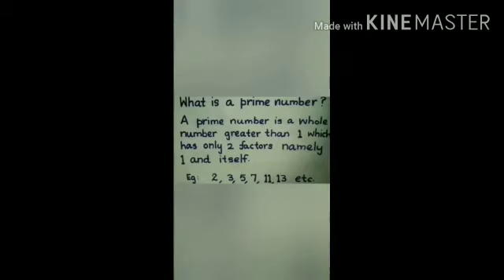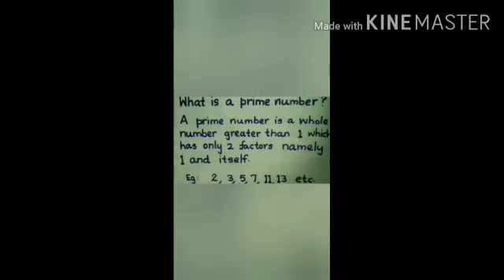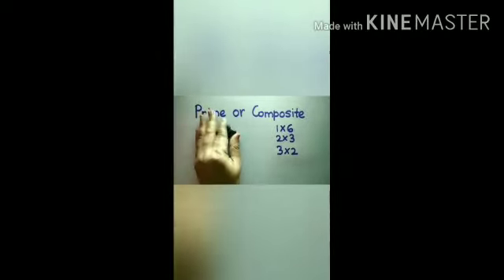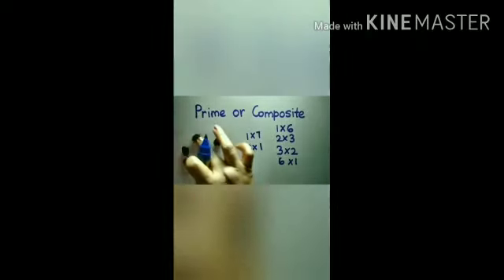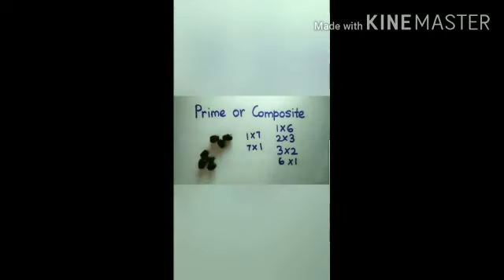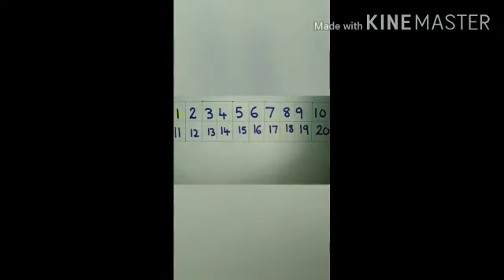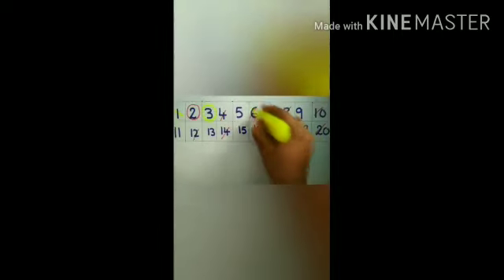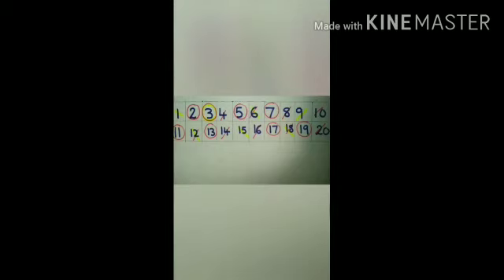Recognizing prime and composite numbers || Math || De Sales Academy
This video shows how to recognize a prime number and a composite number